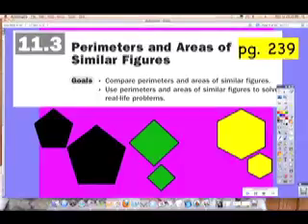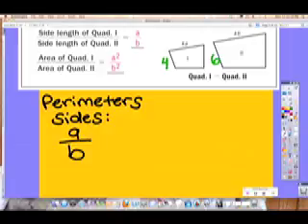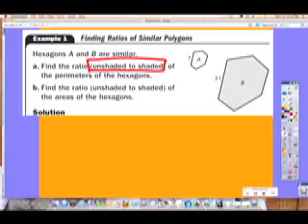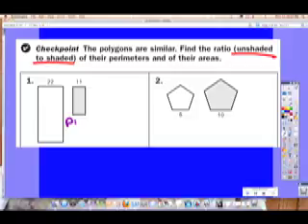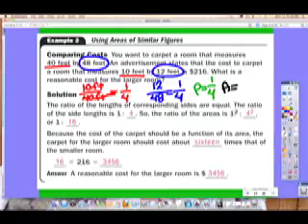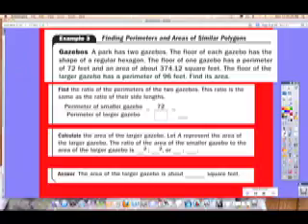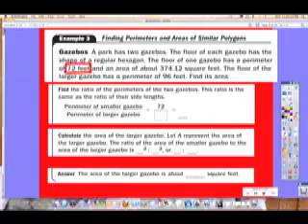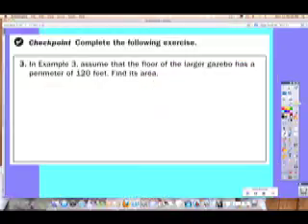Geo Mon 4 16Perimeters&AreasofSimilarFiguresyoutube